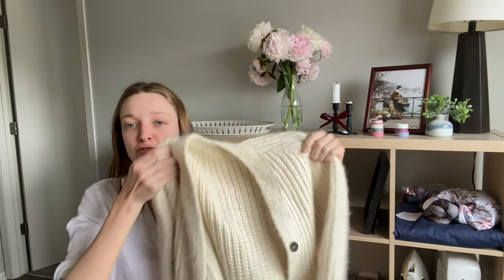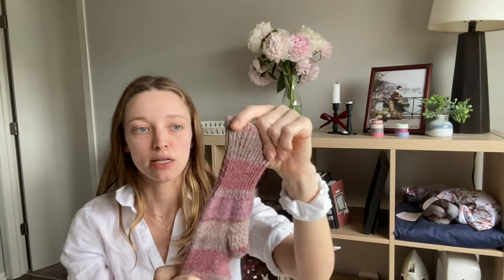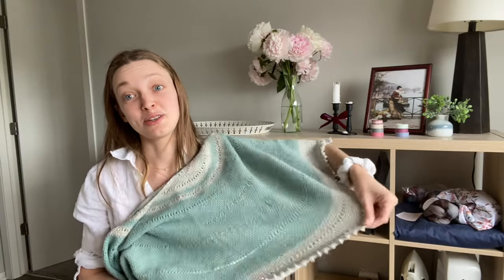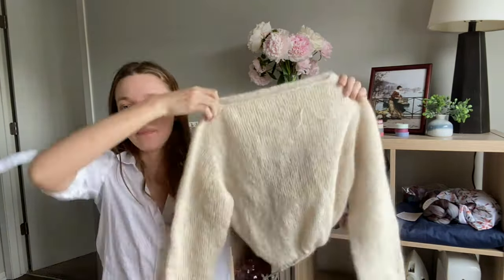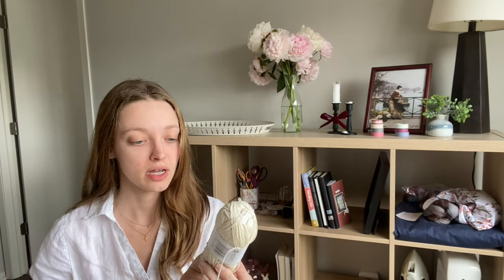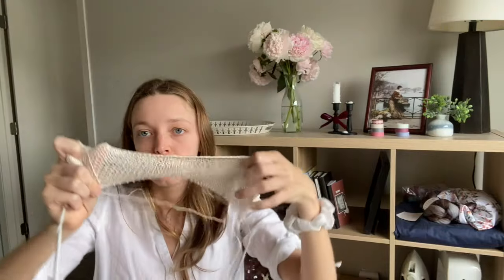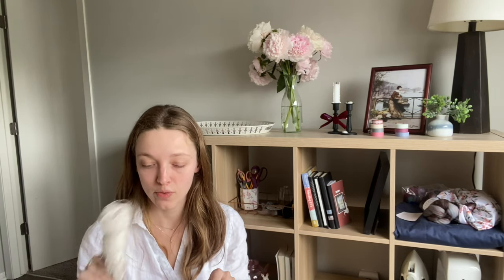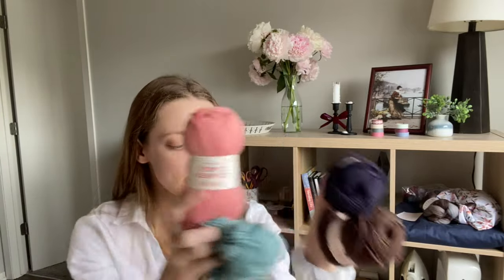hellorachelthefirst knits episode 1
I've been enjoying the knitting community on youtube so much lately that I decided to share some of my recent makes, and the inspiration behind them. Enjoy, and let me know what you've been making, whether it's on paper or with another medium!

Patterns mentioned:
Oversized Seasons Cardigan (ozetta)
Rising Dawn Shawl (westknits)
Vanilla socks (voolenvine)
Litle Star Ornament (dunaska)
Winter Stars Headband (Judit Horvath)

Shelly Sweater (eri shimizu)
Ranunculus (midori hirose)
Ice Star Wrap (hellorachelthefirst)
Mermaid Melody Dress (hellorachelthefirst)